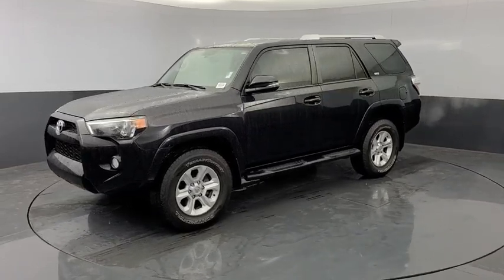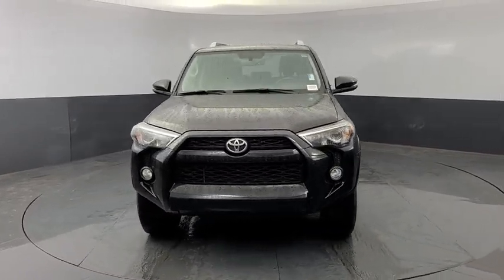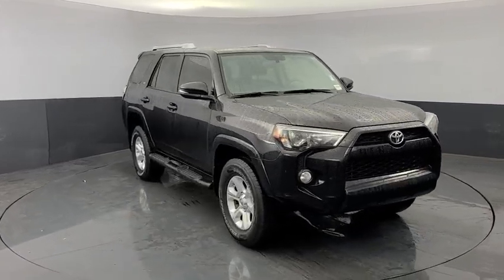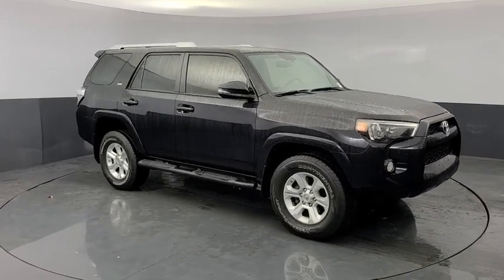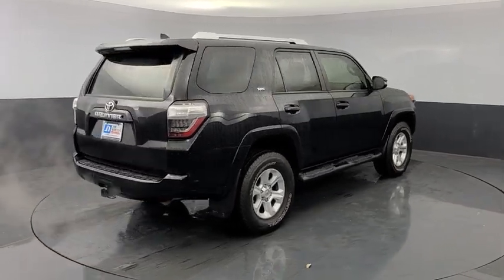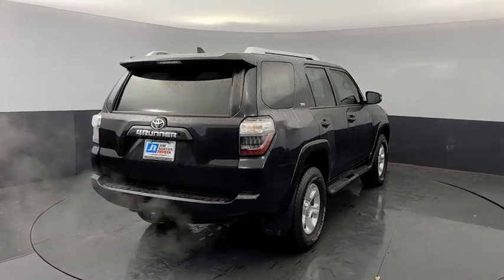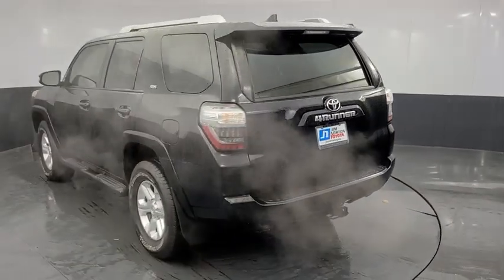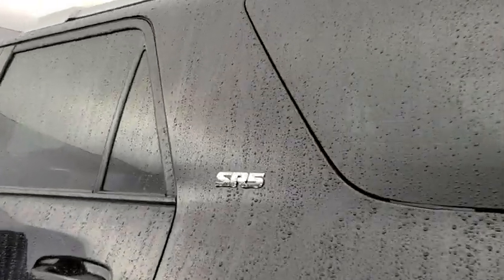2018 Toyota 4Runner Tulsa, Broken Arrow, Owasso, Bixby, Joplin, OK C84032C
Midnight Black Metallic Used 2018 Toyota 4Runner available in Tulsa, Oklahoma at Jim Norton Toyota. Servicing the the Broken Arrow, Owasso, Bixby, Joplin, OK area.
2018 Toyota 4Runner SR5 Premium - Stock#: C84032C - VIN#: JTEBU5JR4J5494502

2018 Toyota 4Runner SR5 Premium Midnight Black Metallic 4.0L V6 SMPI DOHC 5-Speed Automatic with Overdrive 4WD Certified. CARFAX One-Owner. Clean CARFAX. 8 Speakers AM/FM radio: SiriusXM Body Color Heated Mirrors Exterior Parking Camera Rear Heated door mirrors Heated Front Bucket Seats Heated front seats Illuminated entry Navigation System Panic alarm Power driver seat Radio: Entune Premium Audio w/Navigation Remote keyless entry Roof rack: rails only Running Boards Security system Softex Synthetic Leather Seat Trim Speed control Spoiler SR5 Premium Package w/Softex Steering wheel mounted audio controls Traction control.brbrToyota Certified Used Vehicles Details:brbr * Vehicle Historybr * 160 Point Inspectionbr * Limited Comprehensive Warranty: 12 Month/12000 Mile (whichever comes first) from certified purchase date. Roadside Assistance for 1 Yearbr * Transferable Warrantybr * Roadside Assistancebr * Powertrain Limited Warranty: 84 Month/100000 Mile (whichever comes first) from TCUV purchase datebr * Warranty Deductible: $50brbrbrProudly serving the Tulsa Broken Arrow Bixby Owasso Oklahoma City and beyond! All used cars have been through a multi-point inspection by an ASE Certified Mechanic oil and filter changed. All items identified by inspection repaired as deemed necessary. Each vehicle is fully detailed and ready for immediate delivery. it comes to Auto Financing every consumer is looking for two things: * Affordable car loan rates * Flexible auto loan terms With Toyota Financial Services you get both and more! We offer competitive Auto Finance rates on new and used Toyota vehicles as well as Toyota Certified Pre-Owned Vehicles. In addition take a look at other used car brands that we have on our lot at reduced pricing.brbrIf youre looking for your next new or used car truck or SUV we have something for every taste and every need. Looking for navigation sunroof leather with heated and cooled seats maybe blind spot monitor or backup camera we have cars that have the features and options for you! If you are asking yourself what is my trade worth we can help you answer that! We have a full parts department that supplies our certified technicians we will help with all of your service needs! Call us or visit us anytime Where T-town gets Toyota. Dealer Installed options if any include